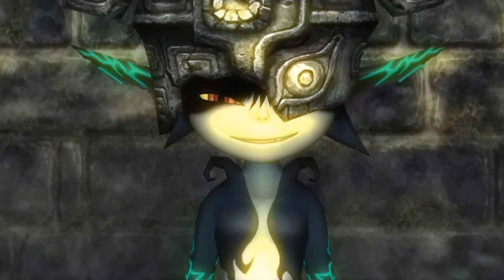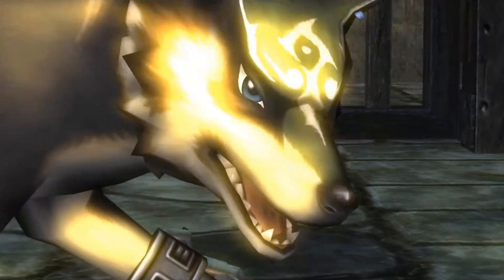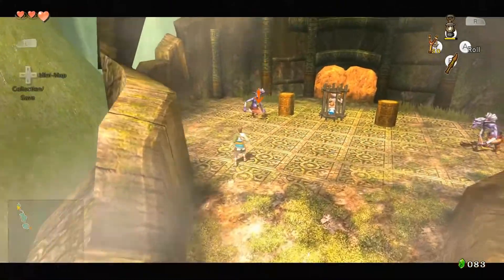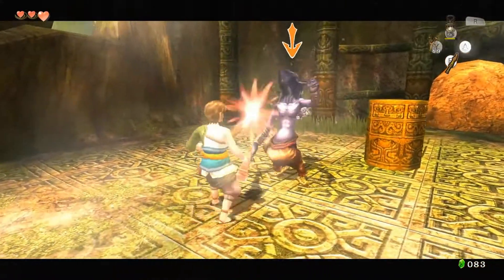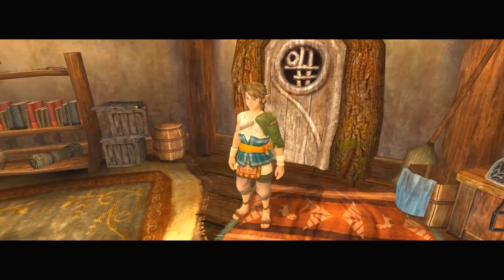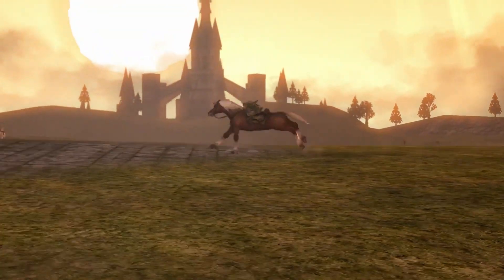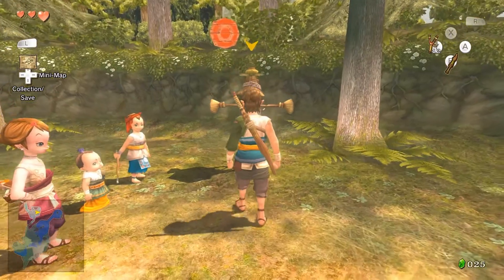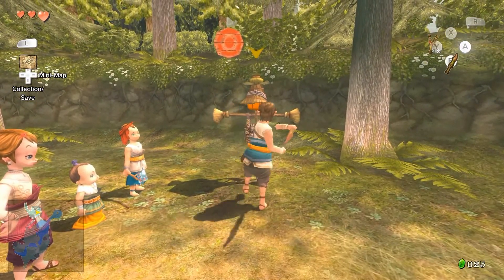Did you know that when The Legend of Zelda: Twilight Princess